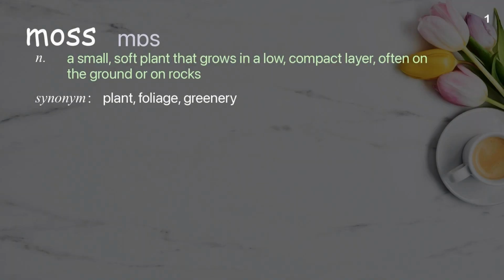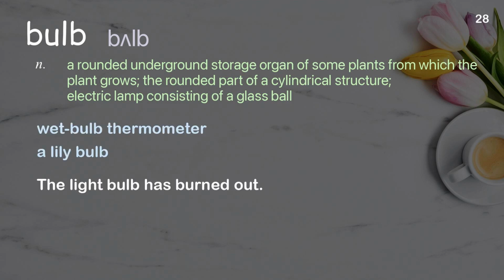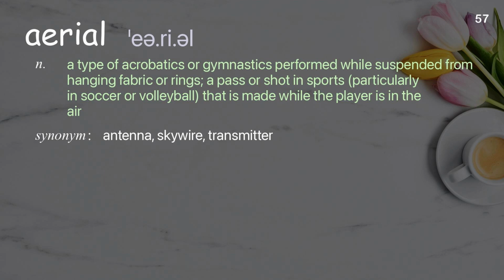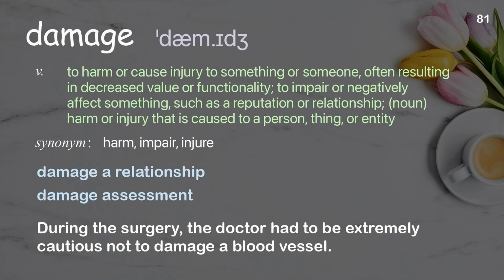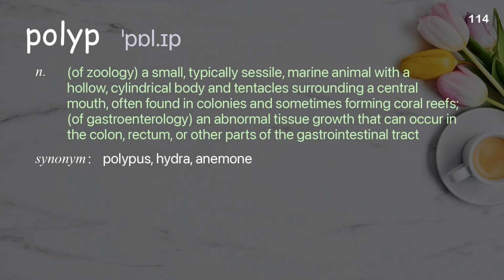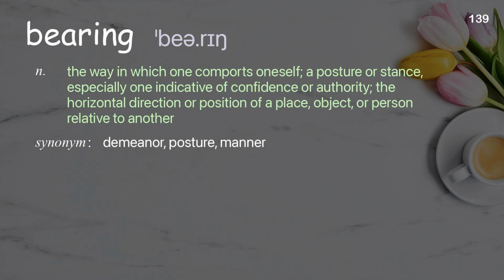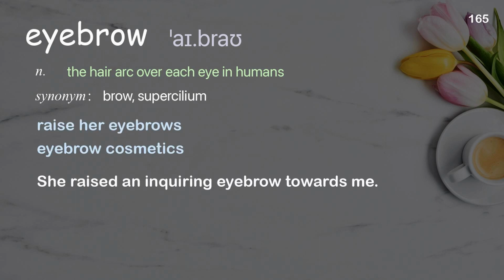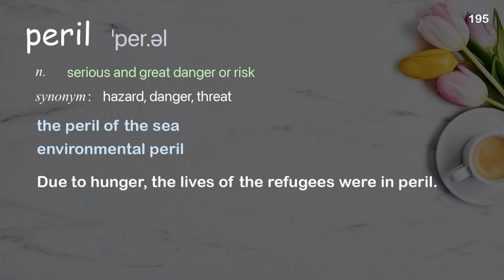199 Academic Words Ref from "Rachel Sussman: The world's oldest living things | TED Talk"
■PLEASE NOTE

■Reference Source
Rachel Sussman: The world's oldest living things | TED Talk